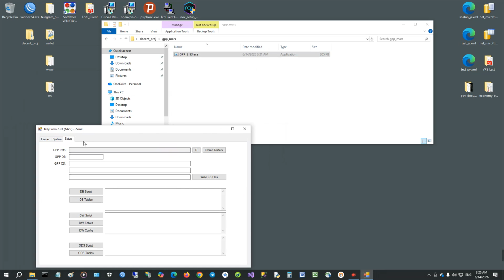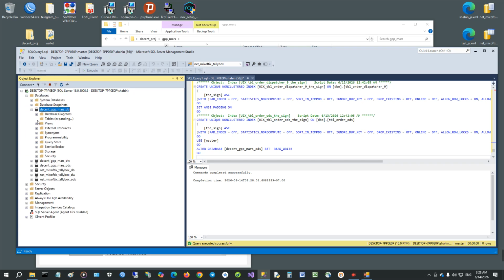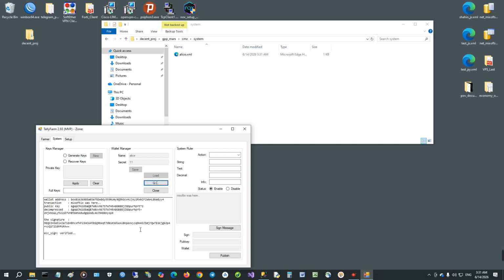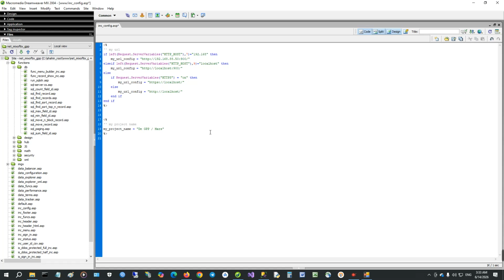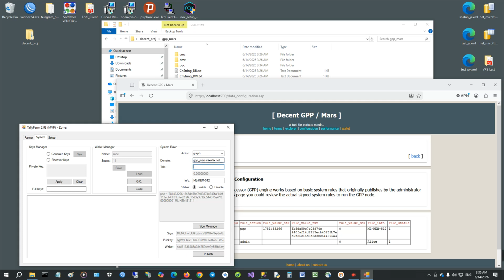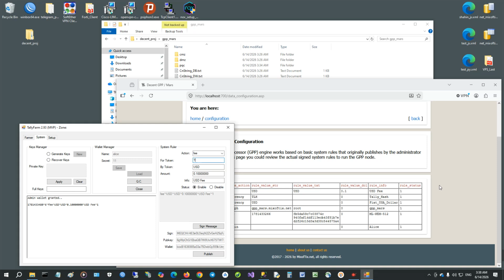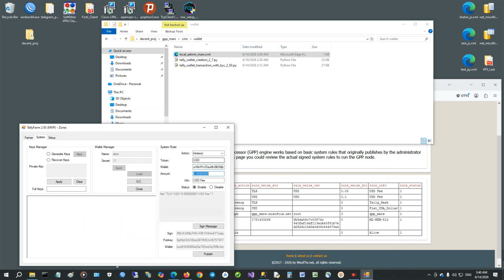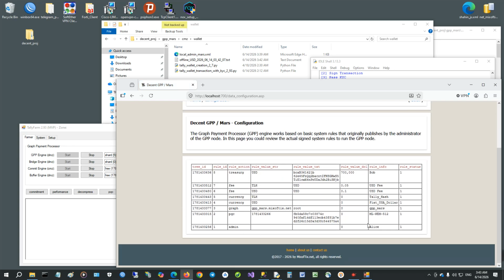Decent GPP 2.93 (Provisioning / English edition)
Project TallyBox has upgraded to version 2.93..

In this video we see how setup the commercial edition of a GPP Node, config its decentralized architecture and process the first raw transaction. The GPP 2.93 now gives up a complete separation among CMZ and DMZ activities to be more security policy friendly.

*GPP = Graph Payment Processor